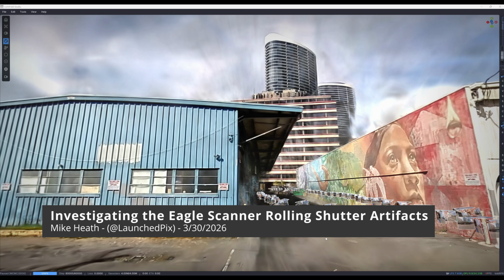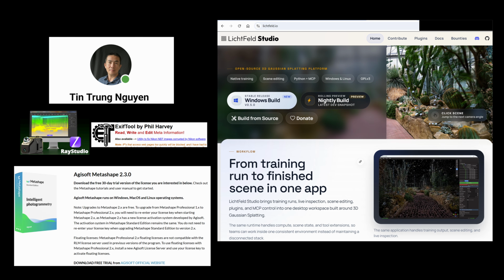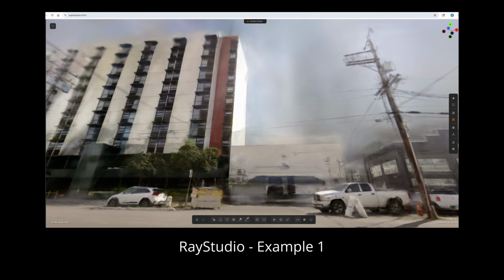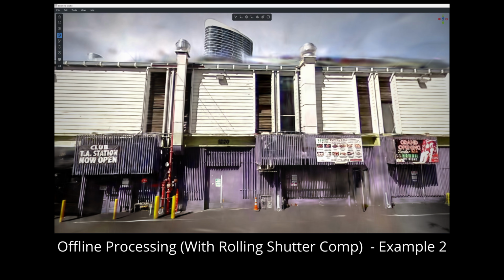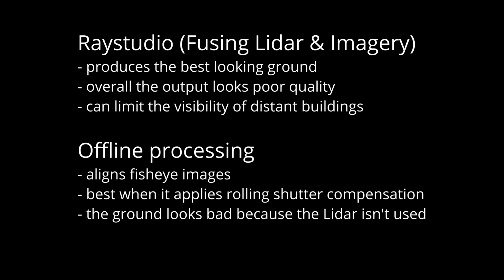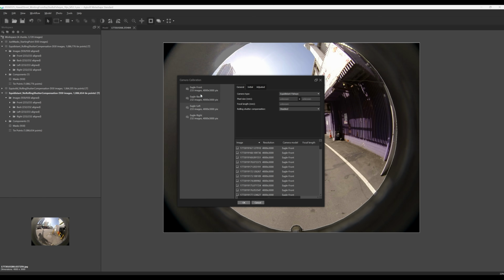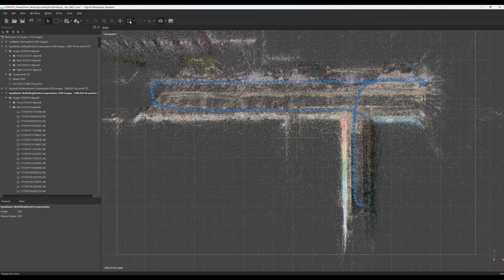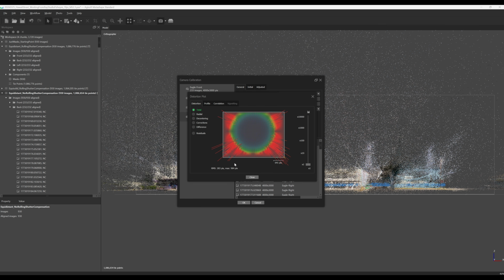Potential for Improving the 3DMakerPro Eagle SLAM Scanner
The 3D Maker pro Eagle scanner is a SLAM Lidar & Photo device designed to create 3D models of an environment. The quality of the output colored point clouds and Gaussian Splat models are not as high as they could be.

I've investigated offline processing using just the photos (without the Lidar) and show that, at least when shooting outdoors, the scanner has good enough imagery to create much higher quality Gaussian Splats than the RayStudio software currently does

The key take away is that rolling shutter artifacts must be accounted for to get good results (and I suspect the RayStudio does not do that). I recommend processing the imagery as fisheye images in alignment because that allows the rolling shutter artifacts to be compensated for. I provide sample results to show all of this.

I'll note that the processing I applied was not automatic and took a lot of manual labor to apply it. The purpose of the video is to show the potential of the device and demonstrate that higher quality results could be obtained if the processing software is improved.

FYI - On 4/2/2026 I'm sharing this dataset with permission from the owner that captured the imagery. It will be online for a limited time. It can be found here: